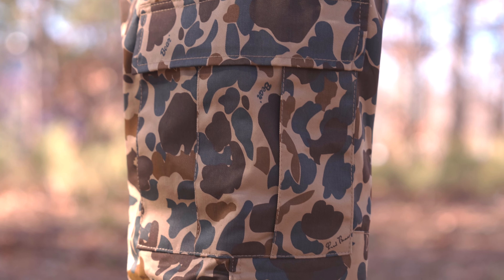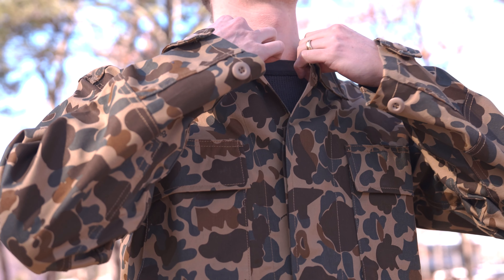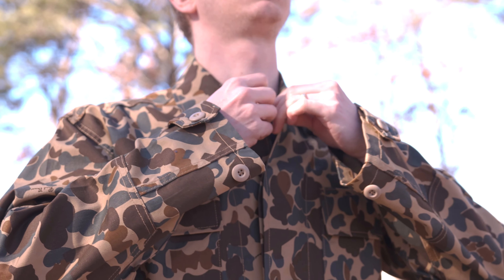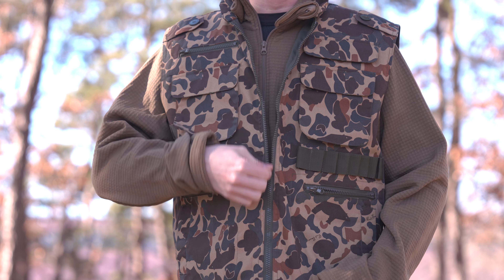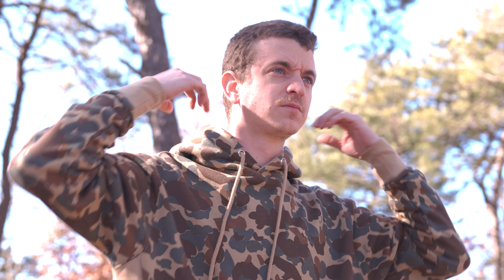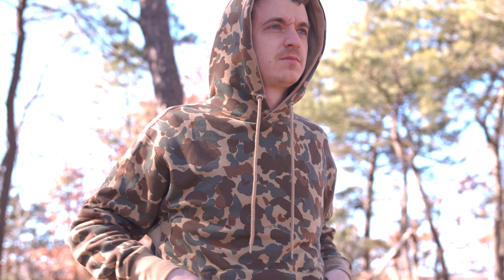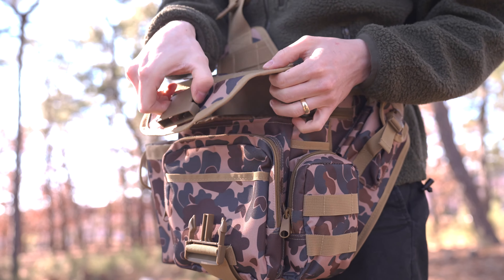Dive Into It with Dan: The Rothco X Bear Archery Collection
Introducing the exclusive Fred Bear Camouflage Collection, a collaboration between Bear Archery and Rothco!

Experience the legendary Fred Bear camouflage pattern like never before, now available on Rothco's renowned outdoor apparel and gear. Dive into the wilderness with our iconic BDU pants, perfect for any terrain. Stay warm and ready for an adventure with the versatile Every Day Hoodie, designed for comfort and functionality. Need a reliable companion for your outdoor excursions? Look no further than our rugged Medium Transport Pack, now in the iconic Fred Bear camo pattern.

Each piece in the Fred Bear Camouflage Collection has been meticulously crafted with the iconic Fred Bear camo pattern, ensuring you blend seamlessly into nature while making a statement. Whether you're hunting, hiking, or simply exploring the great outdoors, gear up with Rothco and Bear Archery for unparalleled quality and style.